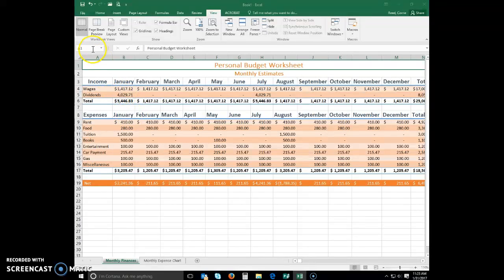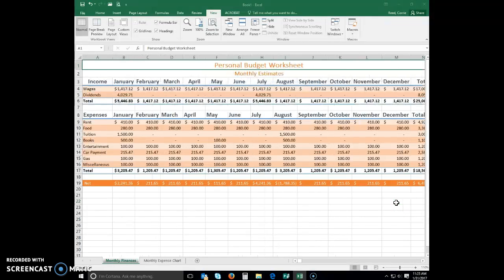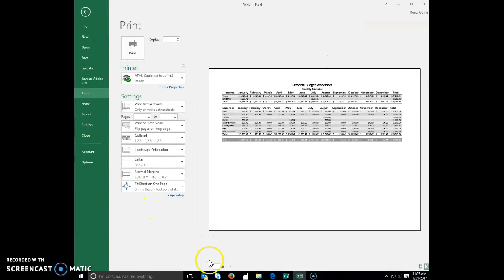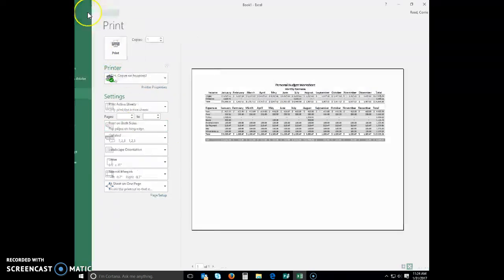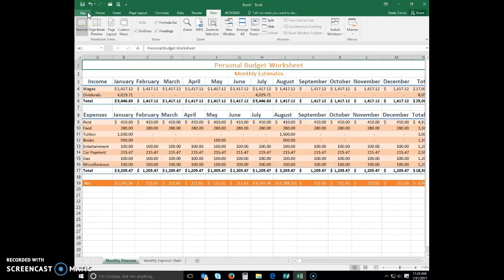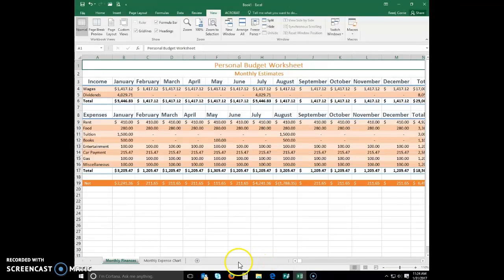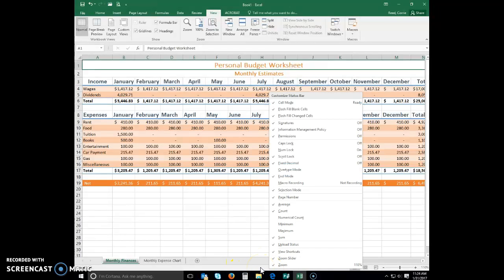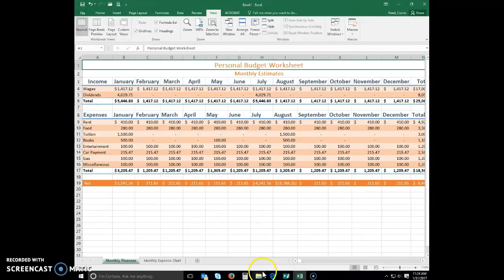Excel Module 1 AutoCalculate